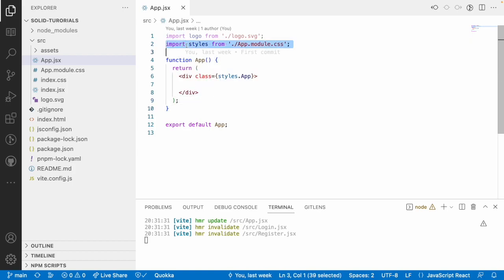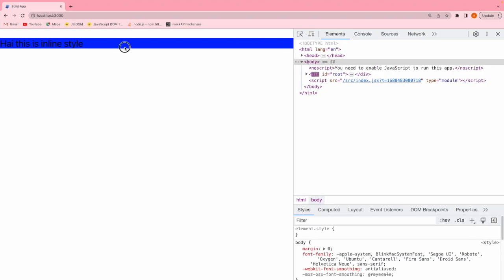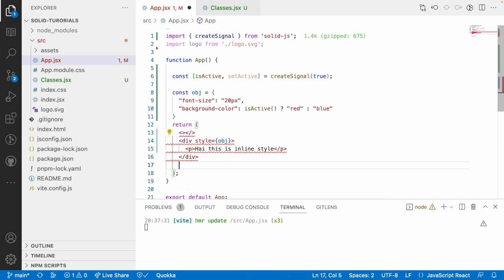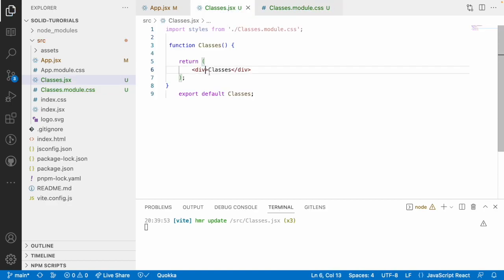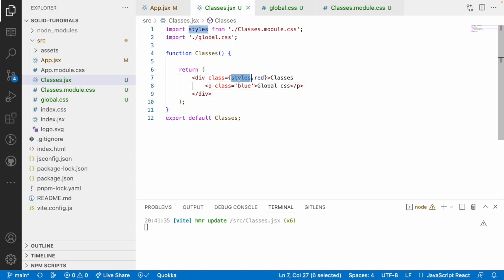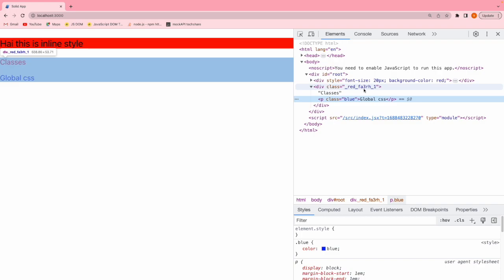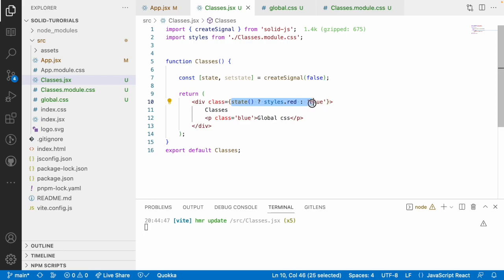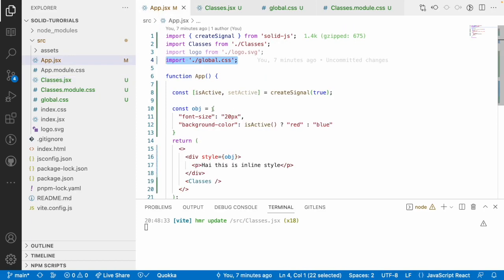Styling a Component | Solid JS tutorials | Part 13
1. Different ways of using styles.
2. How to apply styles for a solid component
3. What are named styles in solid
4. How to use named styles in solid
5. How to use classes in solid
6. Conditional classes in solid JS